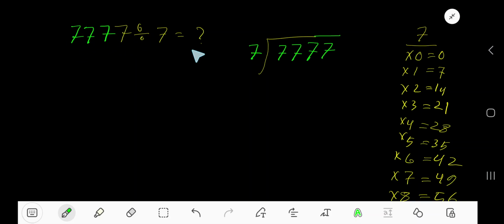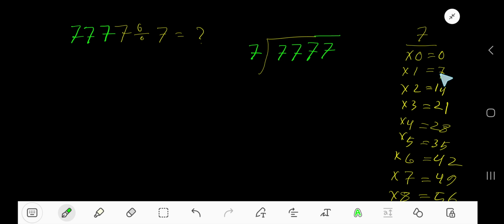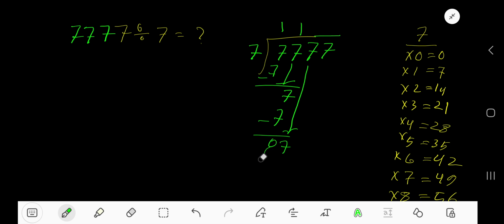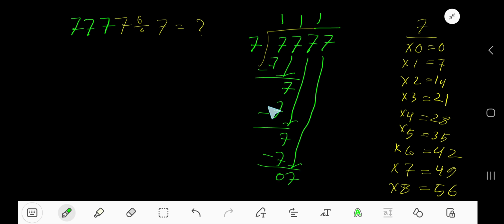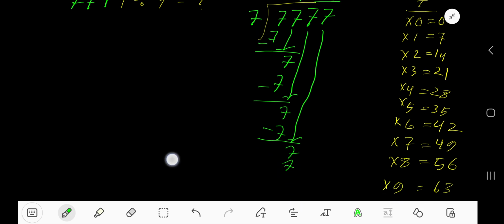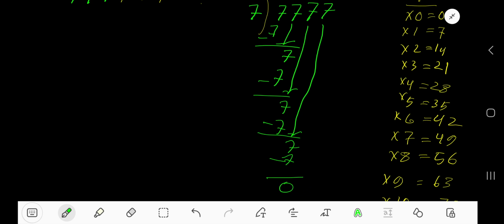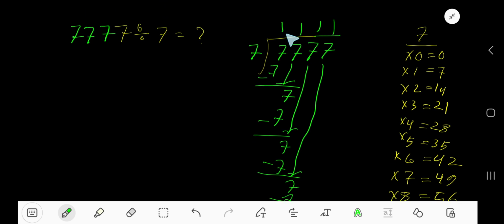7777 Divided by 7||How do you divide 7777 by 7 step by step?||Long Division